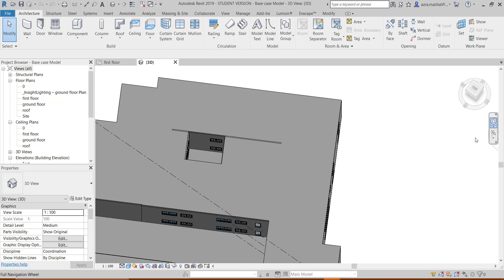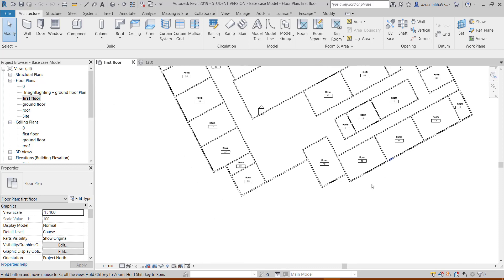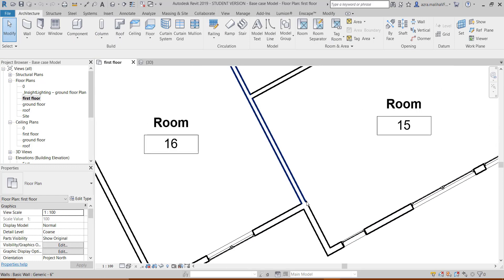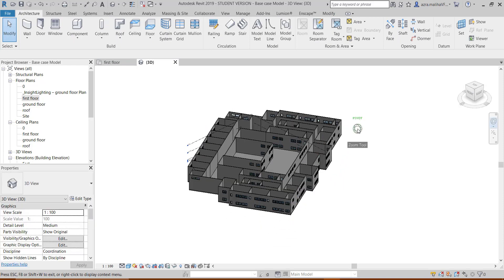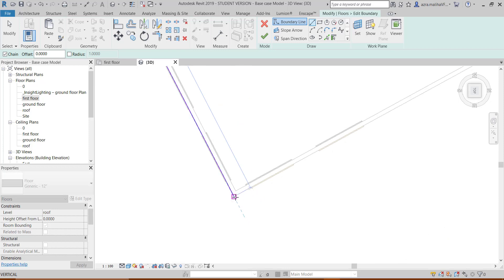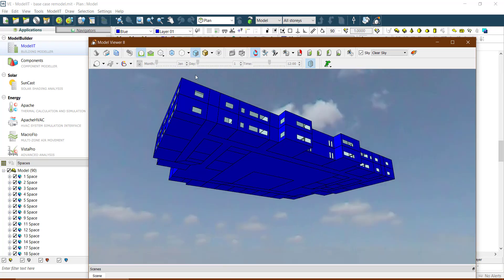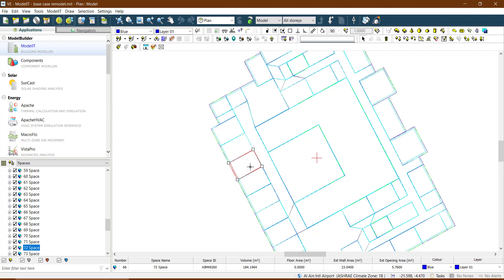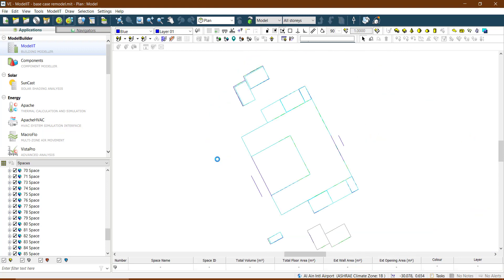Revit model to IES VE - How to import with proper void and model edges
This is a short video showing issues you might face while converting your model from Revit to IES VE.